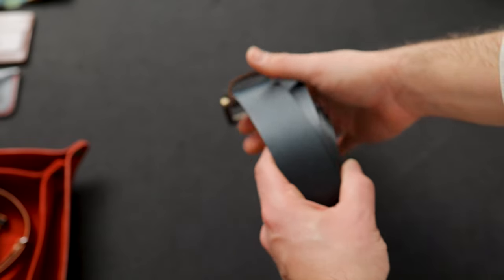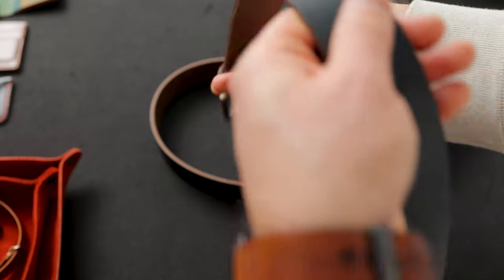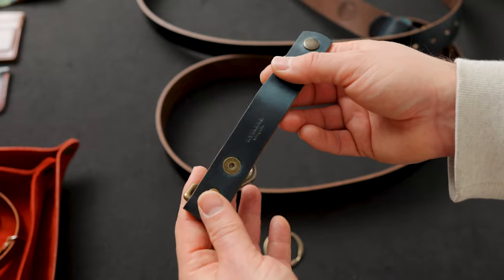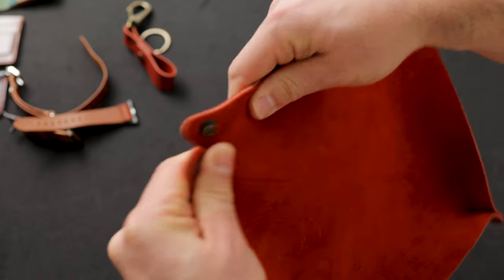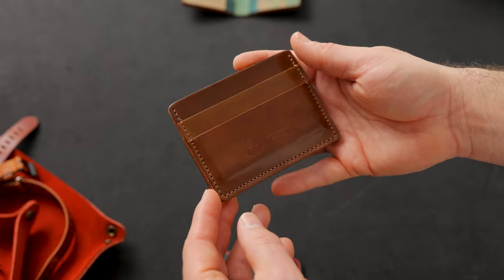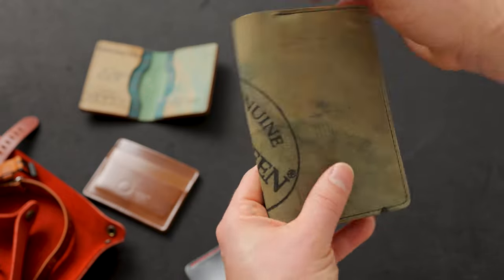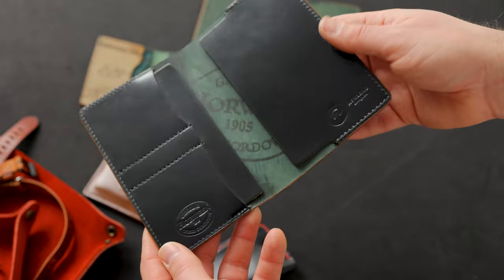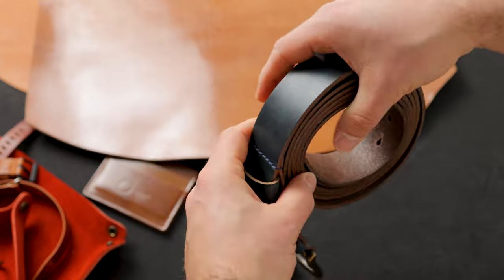Navy CXL Belts... and more!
Belts are now available in 9 oz. Horween Navy CXL.